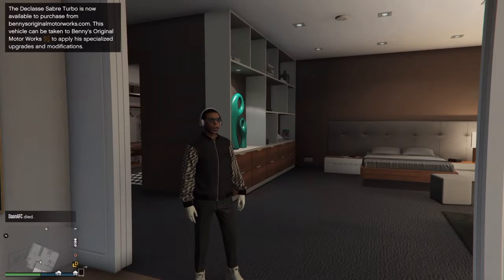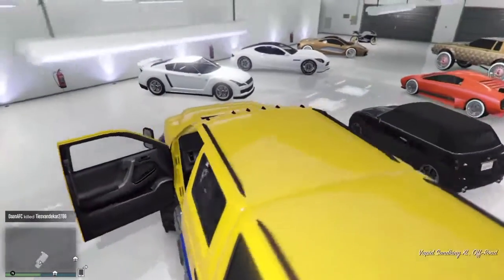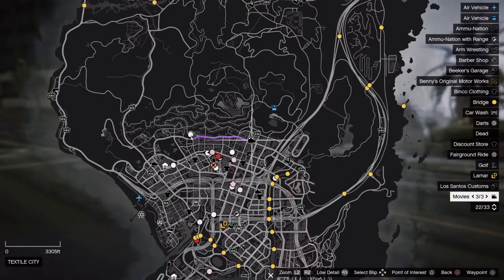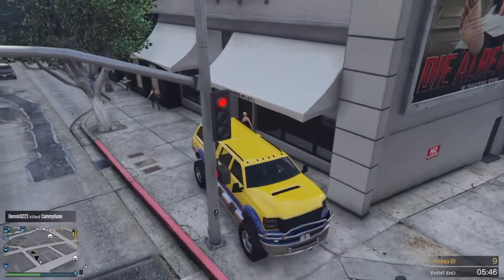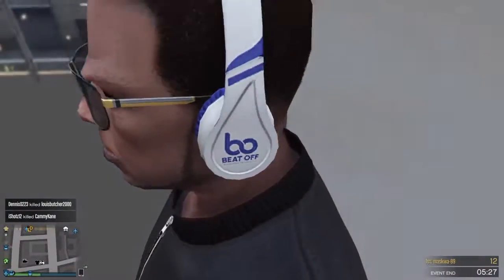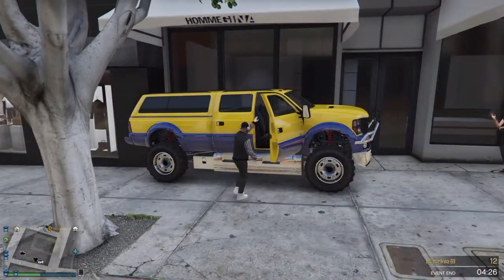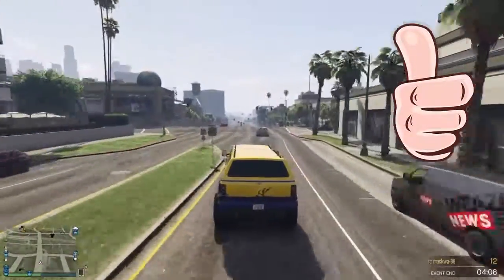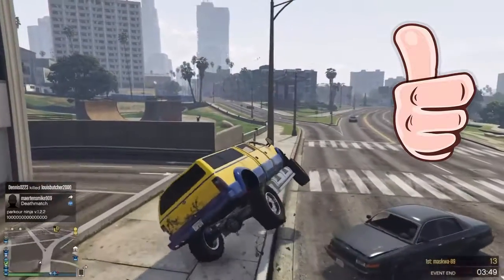How to get ontop of Ponboys GTA V